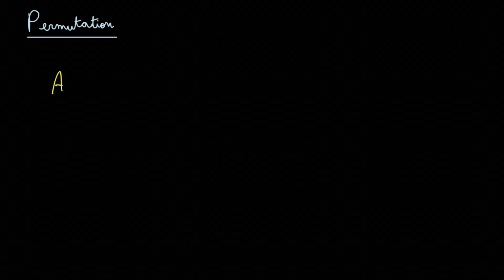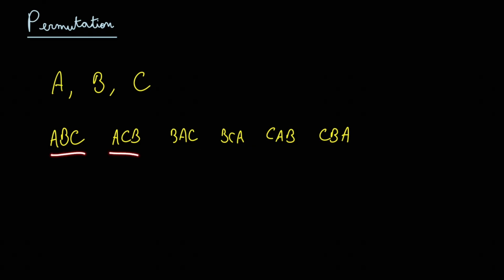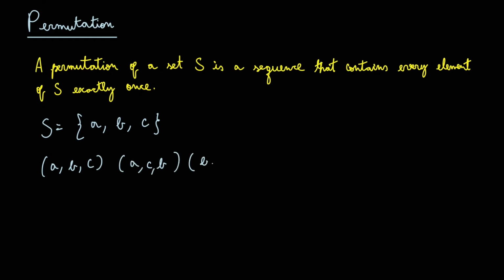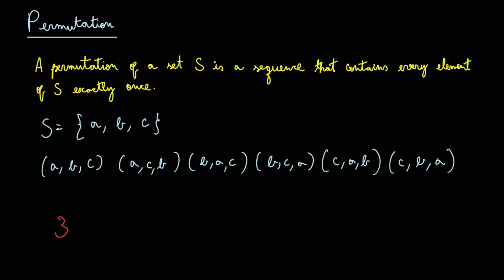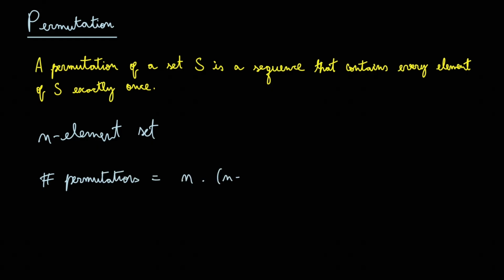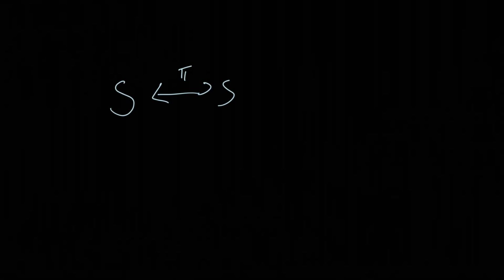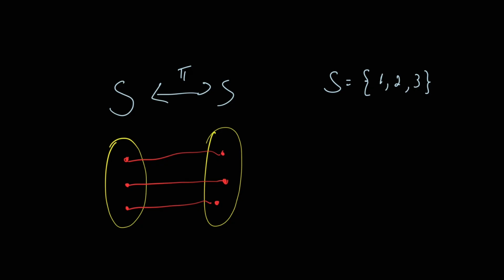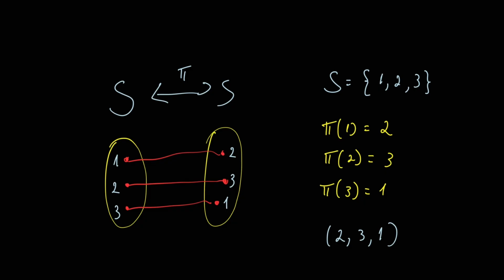Permutation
Permutations are the different ways we can arrange the elements of a set when order matters. In this class, we build the intuition behind permutations: what they are, why they appear everywhere in counting problems, and how they capture the idea of “reordering” a set without losing or repeating elements.